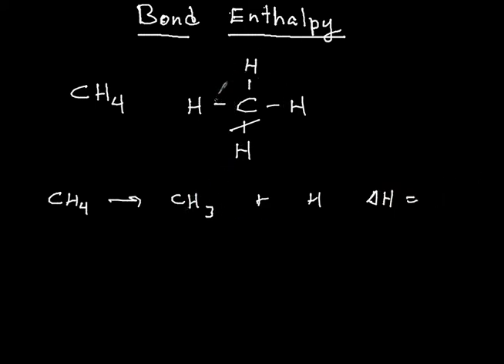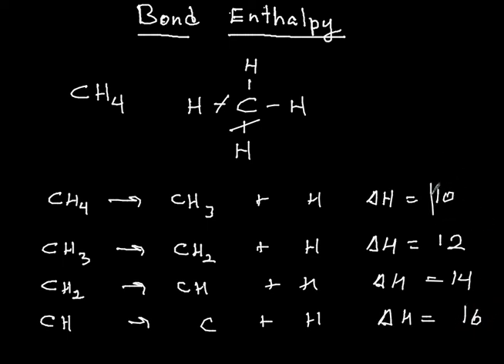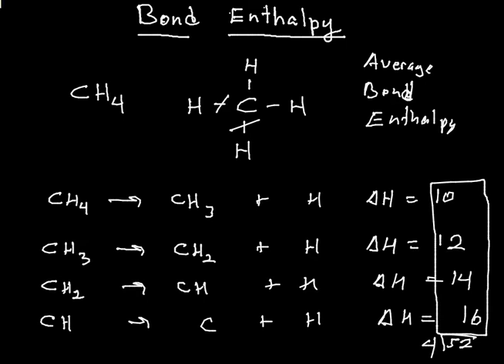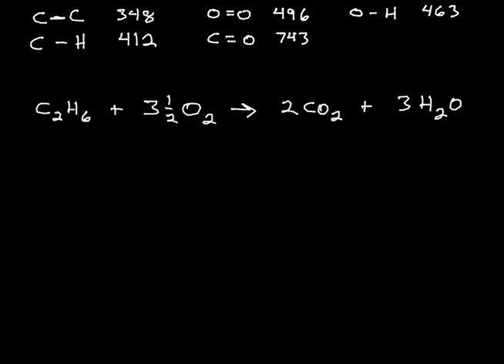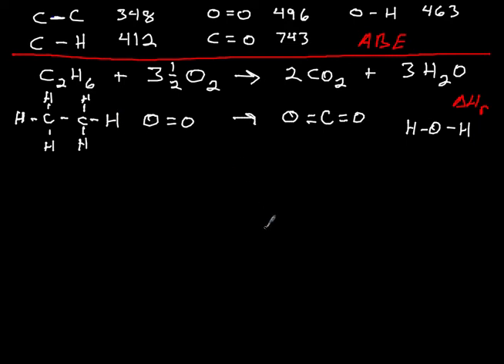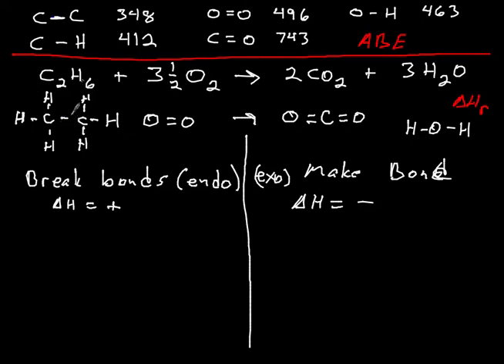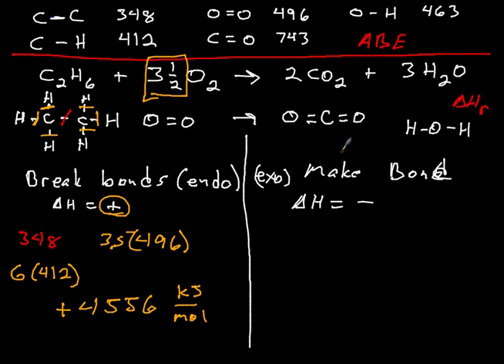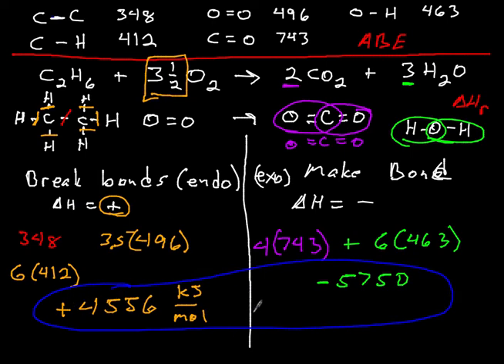Energetics 9 Bond Enthalpies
Bond Enthalpies. Using Average Bond Enthalpies to determine the Enthalpy of Reaction